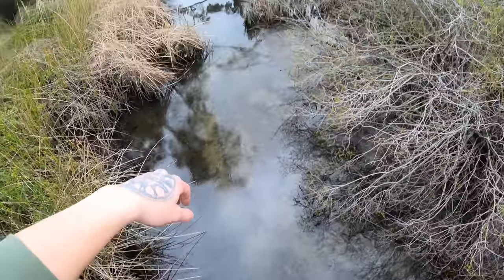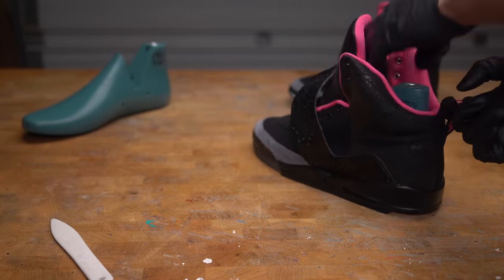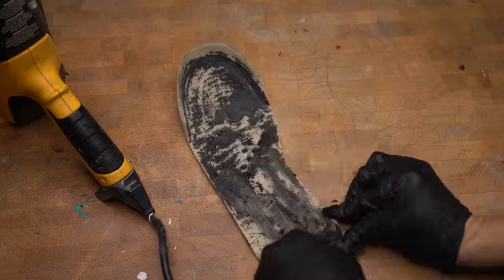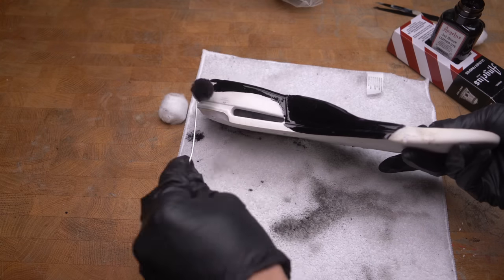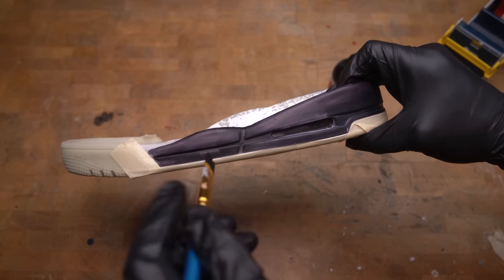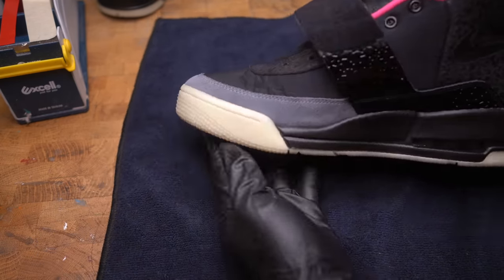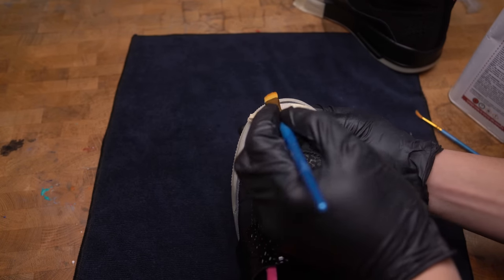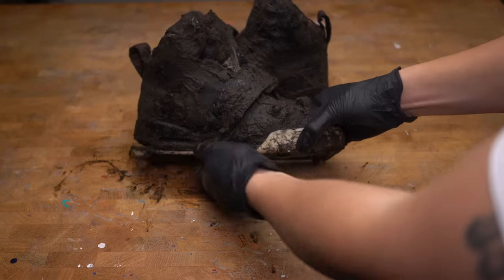Cleaning The Dirtiest $5000 Nike Yeezy's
These 2009 Nike Yeezy Blinks were covered in mud when I found them. They weren't that bad to begin with. After cleaning off the mud, the midsoles just needed to be replaced. I used a fake pair of Yeezy's for the project. After everything was done, they look brand new again!

Products I use for restoration:

Buy Angelus Paint here!:
Angelusdirect.com/manalo10